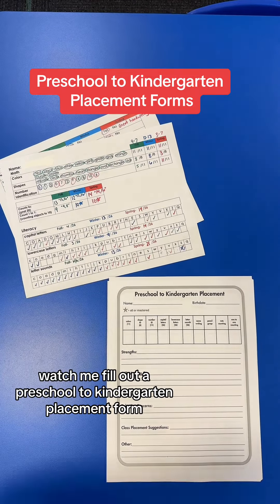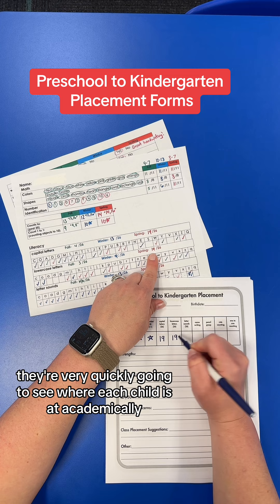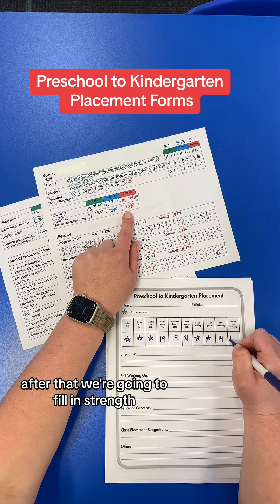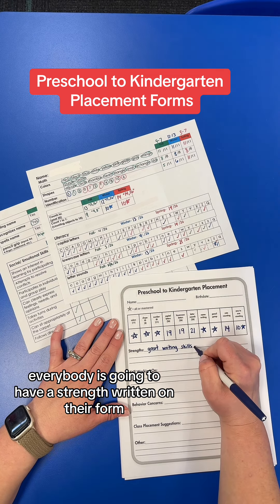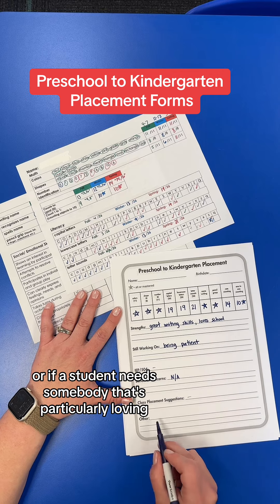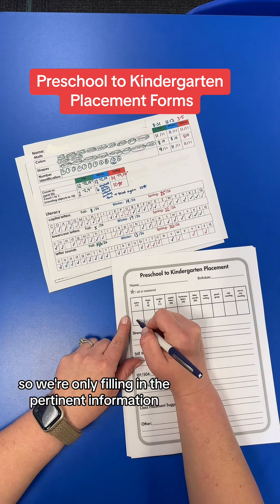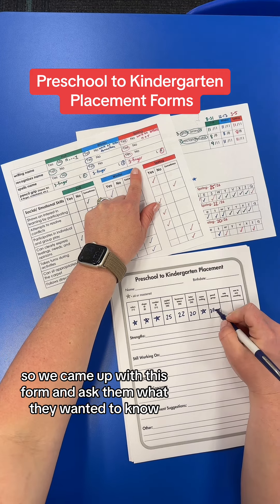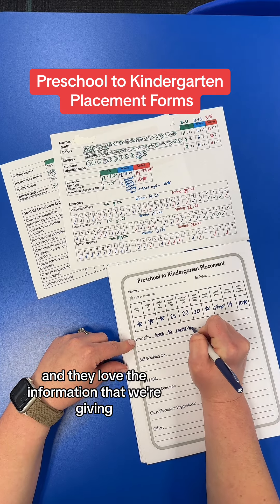This video shows how I fill out a preschool to kindergarten placement form, streamlined for efficien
This video shows how I fill out a preschool to kindergarten placement form, streamlined for efficiency and relevance. We previously used a lengthy form covering all preschool standards, but discovered that kindergarten teachers weren't using it. So, we consulted with them to determine what's most important. Now, we focus on key areas like letters, numbers, shapes, and colors, along with sections for strengths, areas for improvement, IEPs, behavior concerns, class placement, and other relevant information. By focusing only on what's necessary, we ensure the most important details are highlighted, making the transition smoother for both students and teachers. Find these placement forms in the transition toolkit on my website, preschoolvibes.com